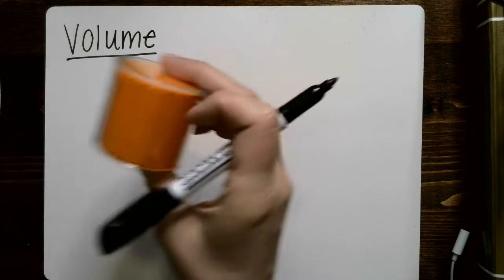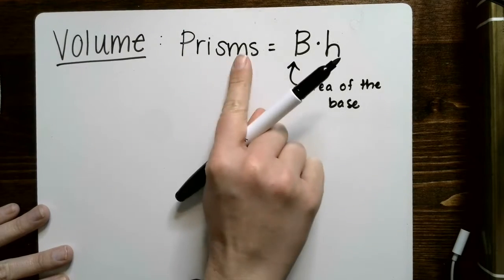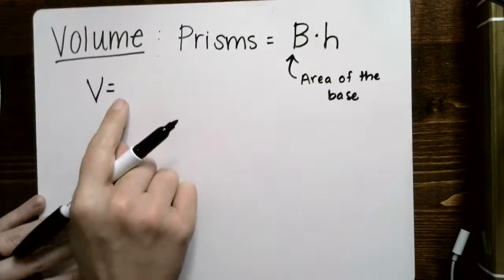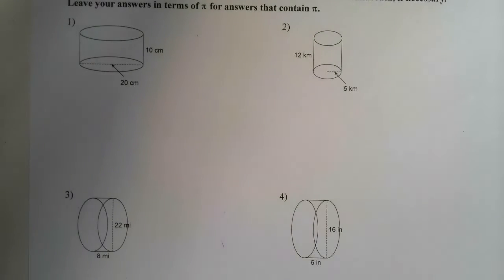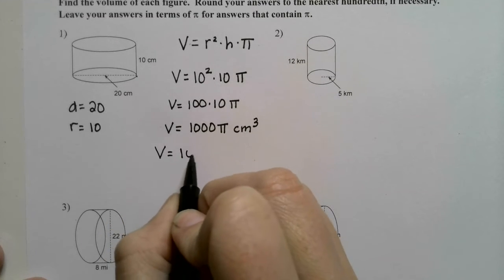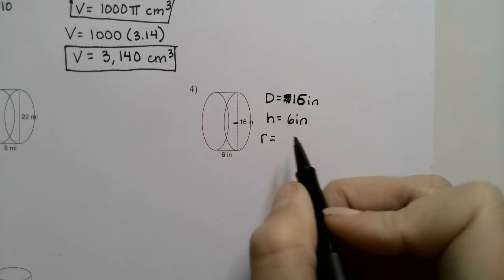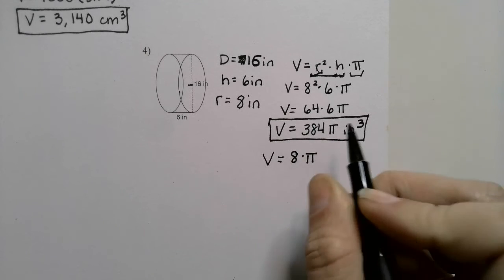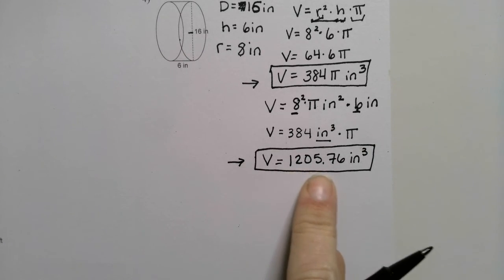Finding the Volume of a Cylinder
Here's how to find the volume of a cylinder in terms of pi.